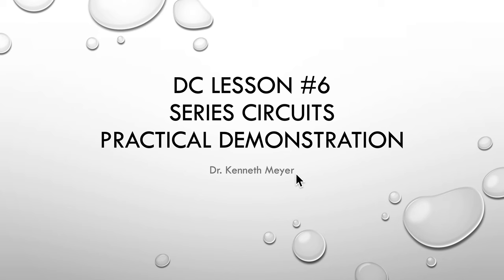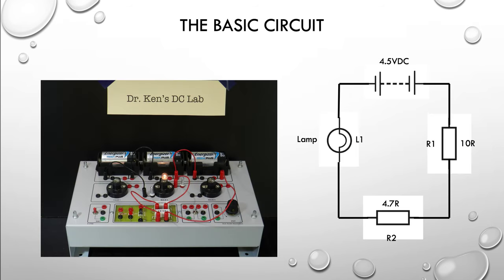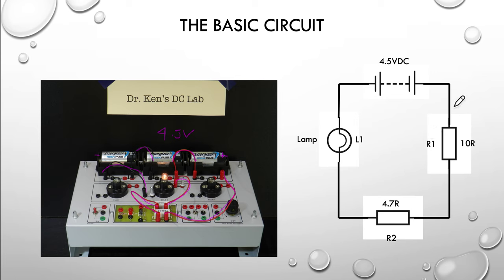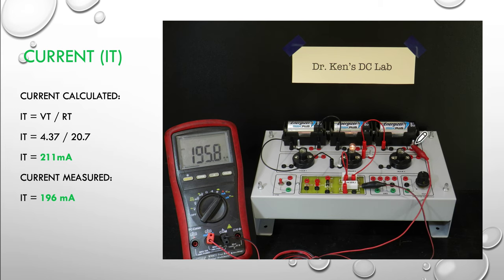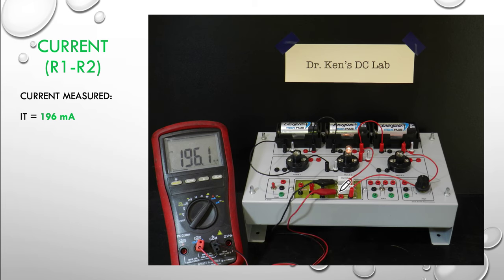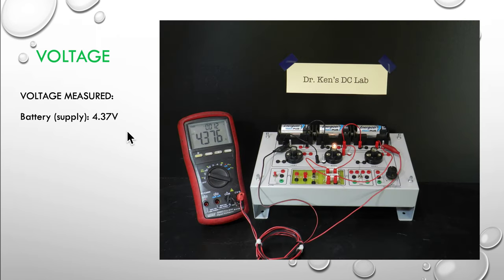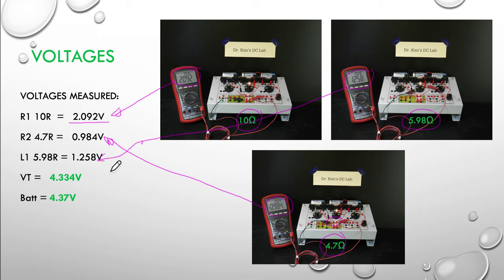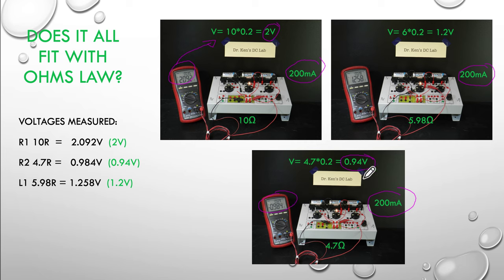DC Lesson 6 Practical Complete Ken Meyer